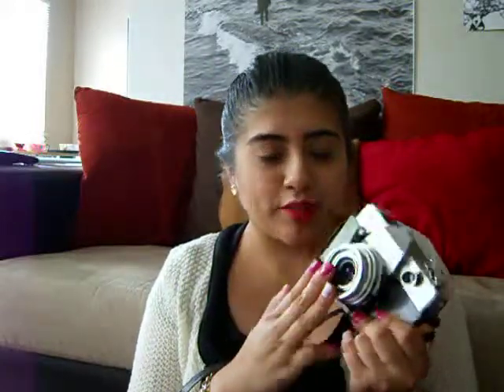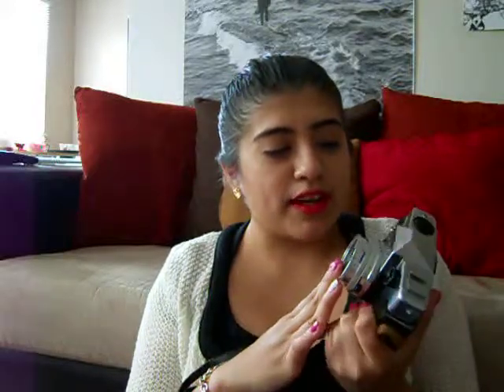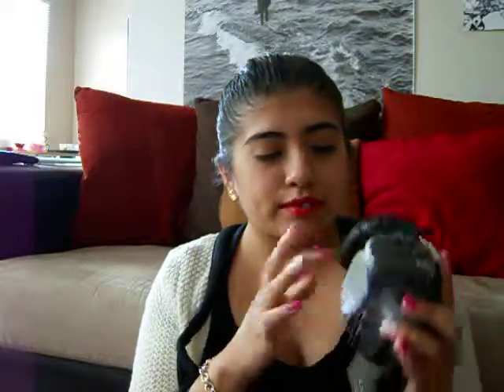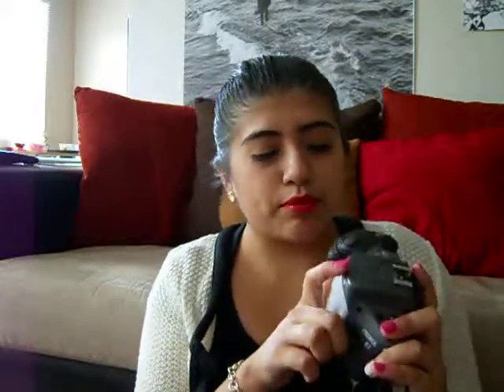Photography Tips!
Hi guys! This is my first video on 2nd channel! So exciting! Anyway, I thought I would answer the many questions I get on my photography. Here I revel most (if not, all) of my secrets on how I take amazing pictures without needing a high quality camera!

missannerosehrh

annerose21

Anne Rose